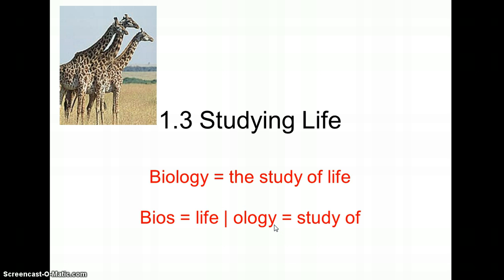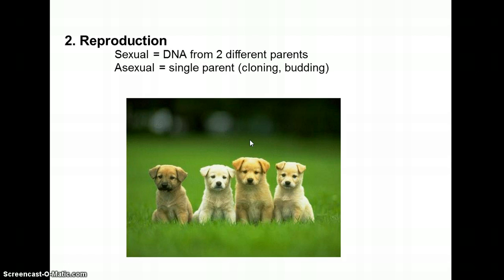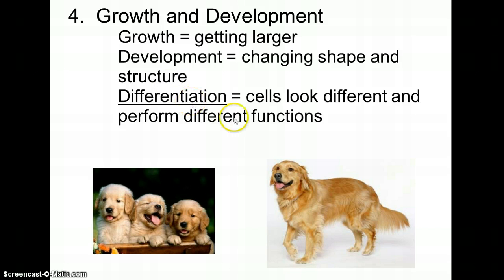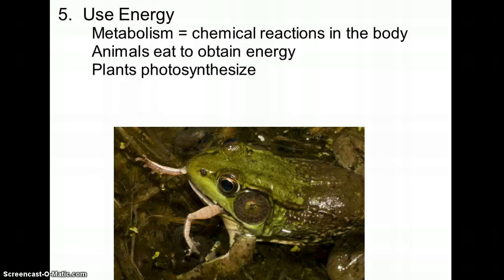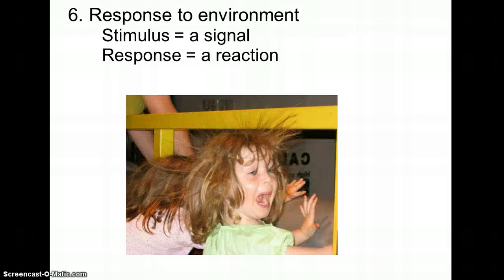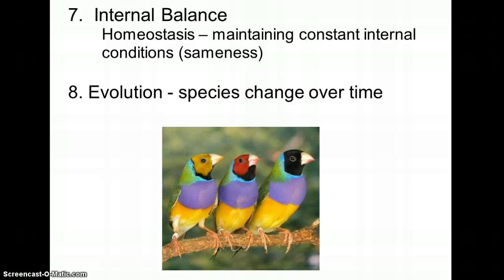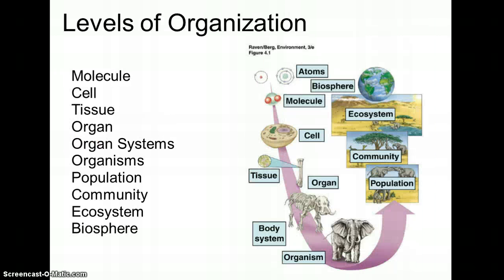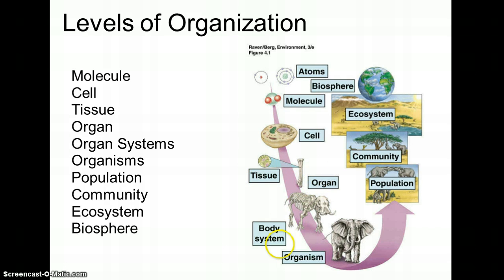Characteristics of life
8 characteristics of life